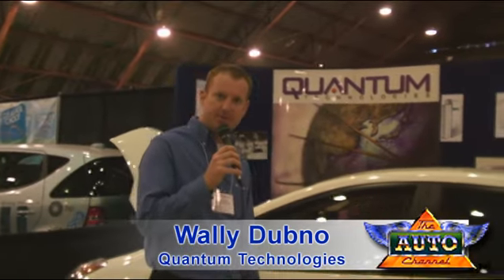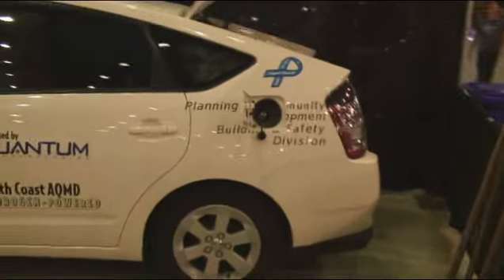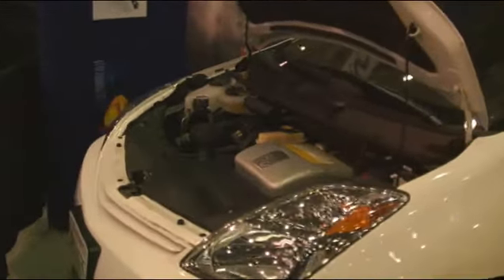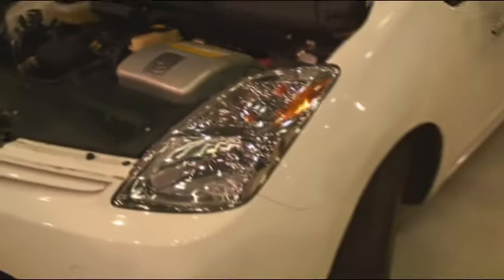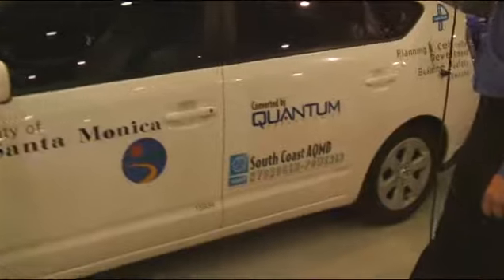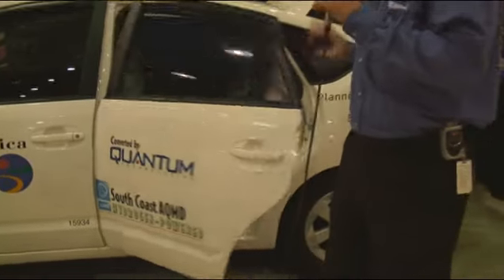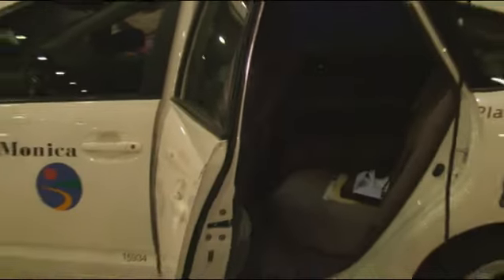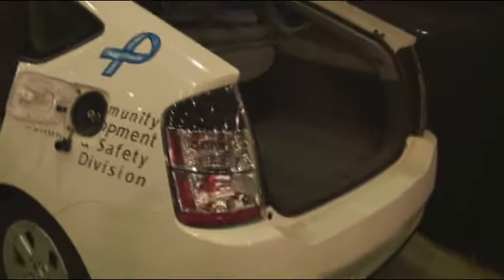ALT CAR EXPO Presented by The Auto Channel - QUANTUM...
The Auto Channel presents complete coverage of the ALT CAR EXPO held December 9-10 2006 in Santa Monica, CA. In this video Wally Dubno of Quantum Technologies discusses his company's work in converting gasoline and hybrid vehicles to hydrogen-powered internal combustion.